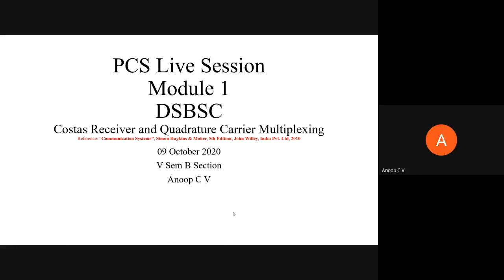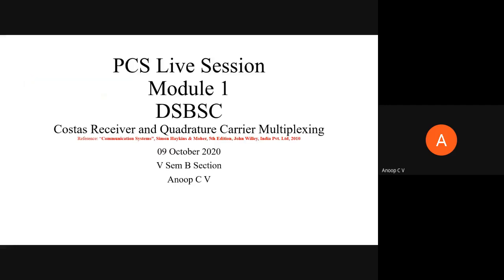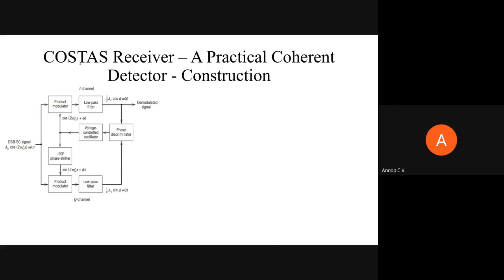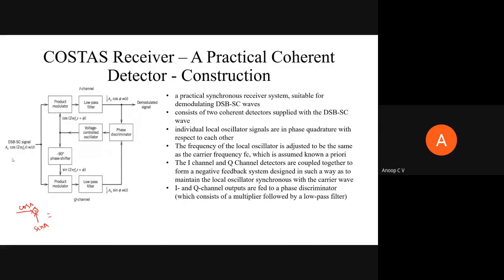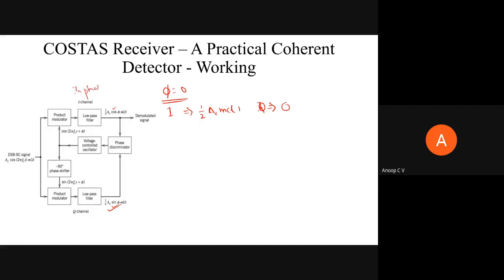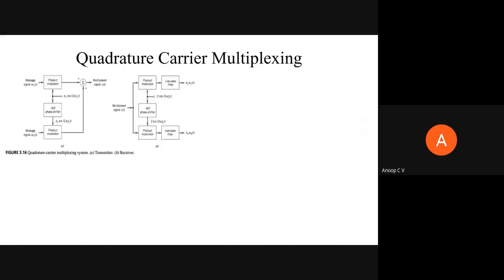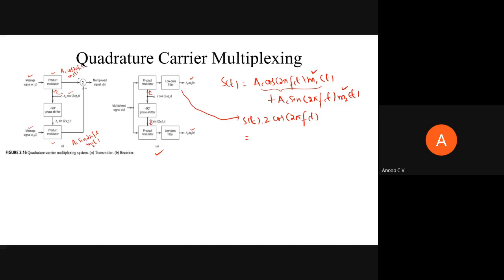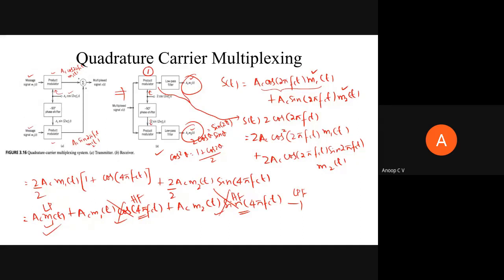Costas Receiver and Quadrature Carrier Multiplexing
Recording of Live Session on 08 October 2020